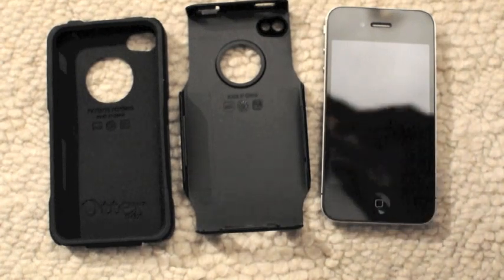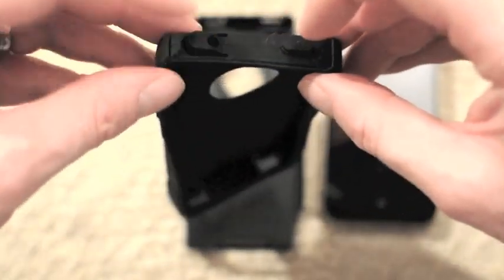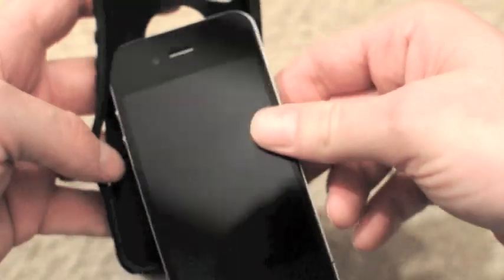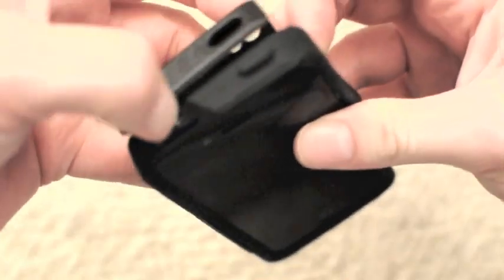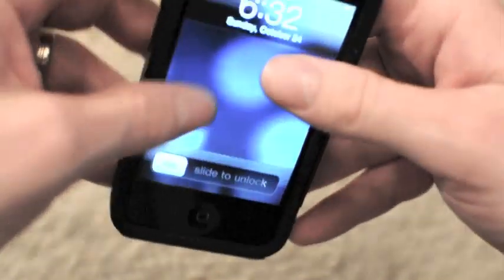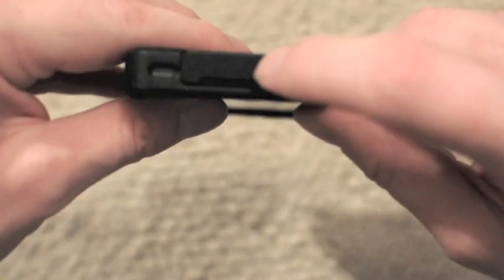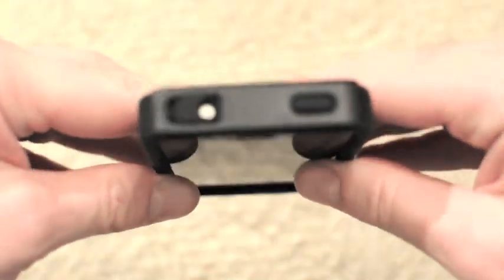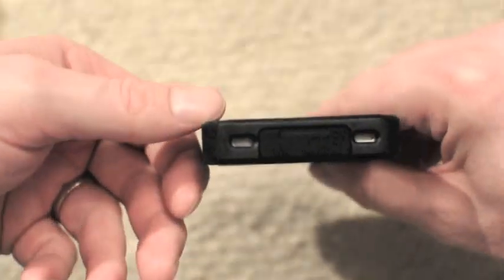Otter Box Commuter for iPhone 4